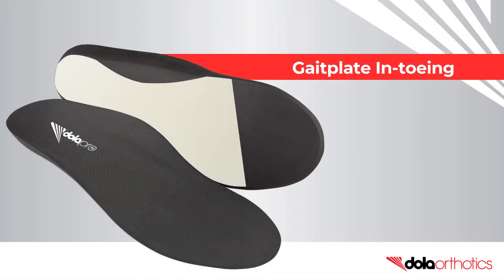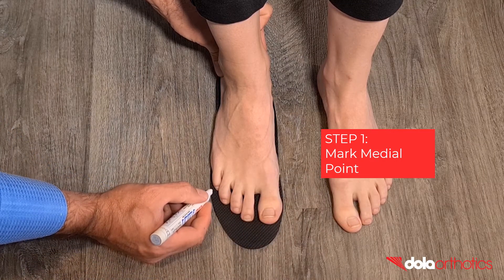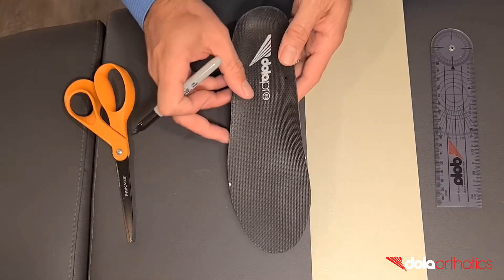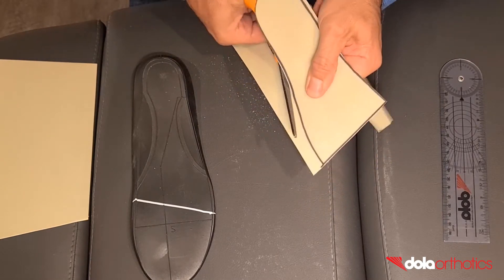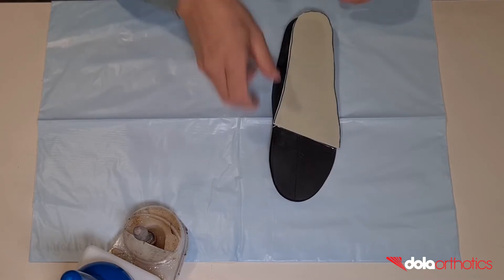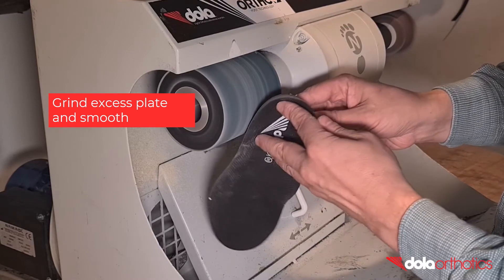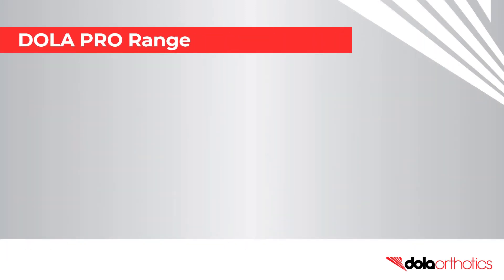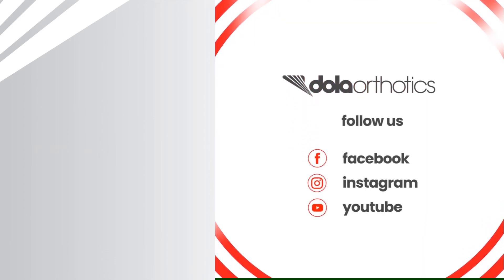DOLA Pro:: In-Toeing Gaitplate on an Orthotic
How to modify a full length DOLA Pro orthotic with an in-toeing gaitplate using DOLA Tech Plate.

An in-toeing gaitplate can be used to address an in-toeing gait pattern.

Common gaitplate lengths include:
- Mild: to sulcus
- Moderate: to IPJ
- Severe: to apex